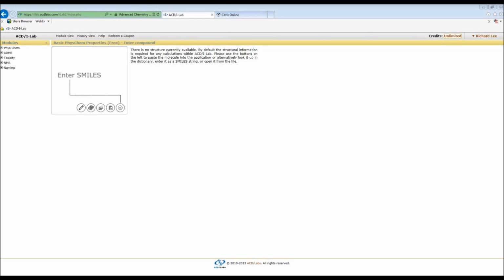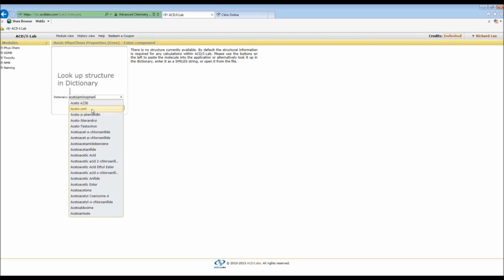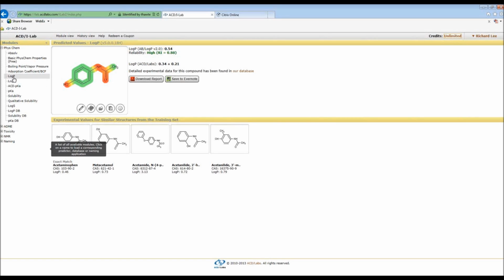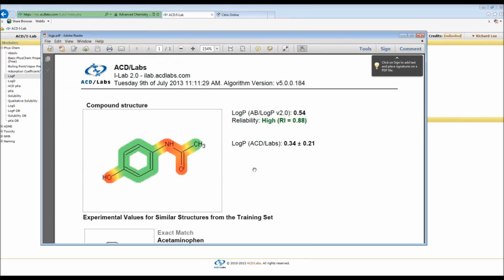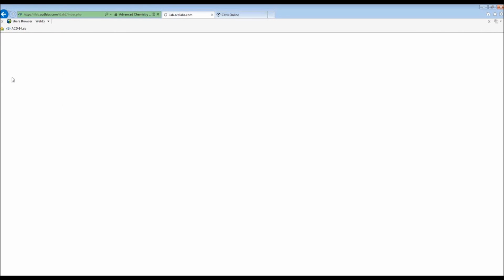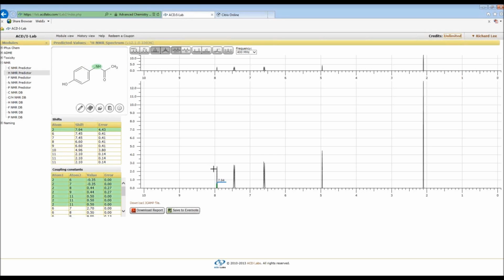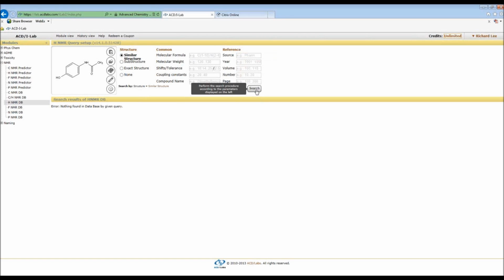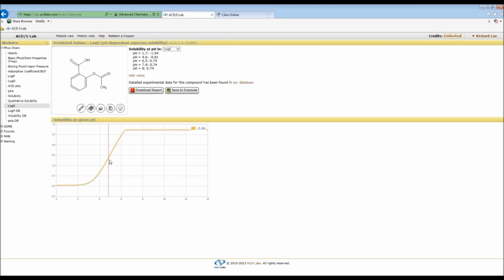ACD/Labs I-Lab - Chemical Database Service webinar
ACD/Labs I-Lab is an online structure-based prediction engine which calculates physicochemical properties, ADME toxicities and spectral information.

ACD/Labs I-Lab is offered as part of the EPSRC-funded National Chemical Database Service, hosted by the Royal Society of Chemistry

Presenter: Richard Lee, ACD/Labs.